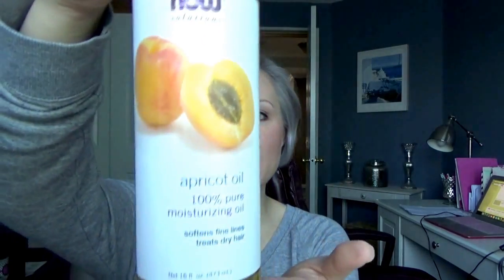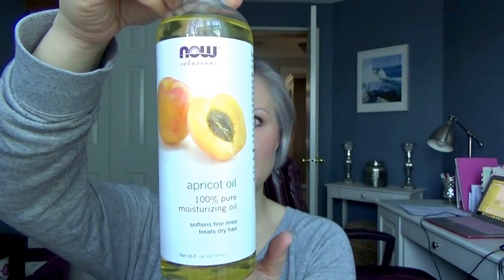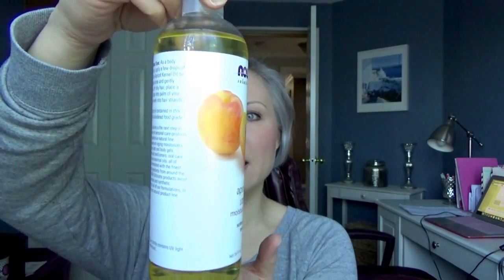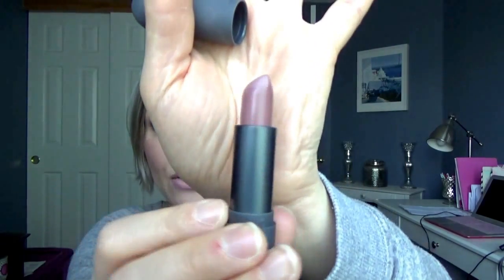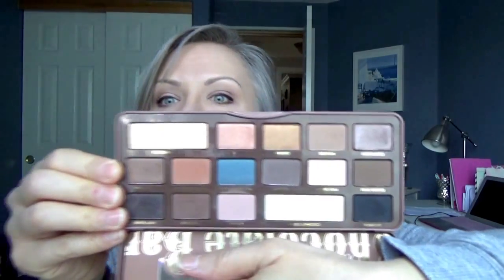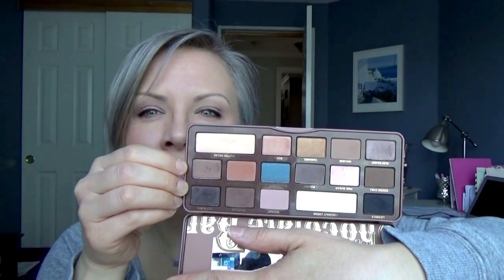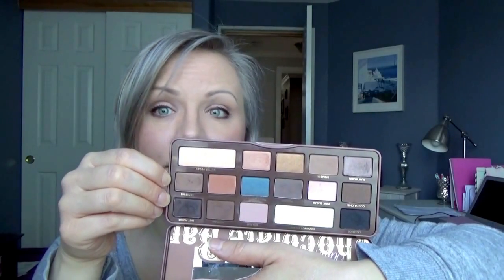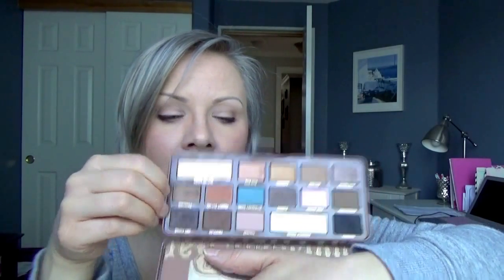Friday Favorites and Flops!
Thanks for taking the time to stop by and watch my Friday Favorites and Flops!

Products Mentioned:
Apricot Oil

Andalou Naturals 1000 Roses Toner

Alaffia Coconut Water Toner

Too Faced Semi Sweet Chocolate Bar Palette

Bite Beauty Cava Lipstick

Paula's Choice Eye Cream